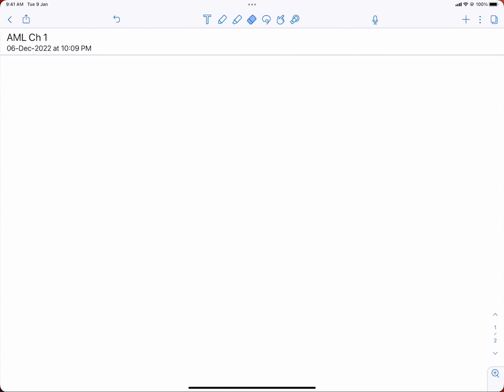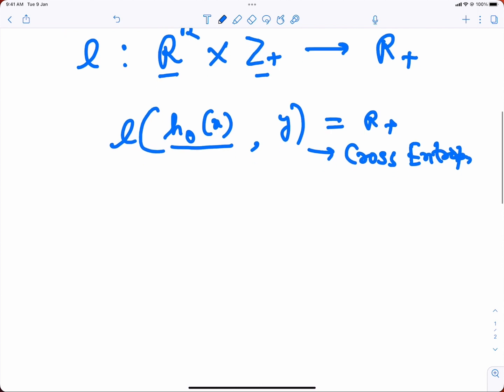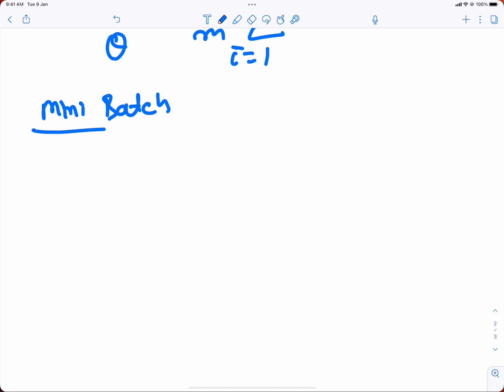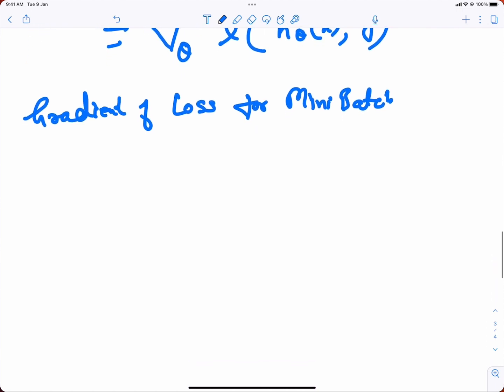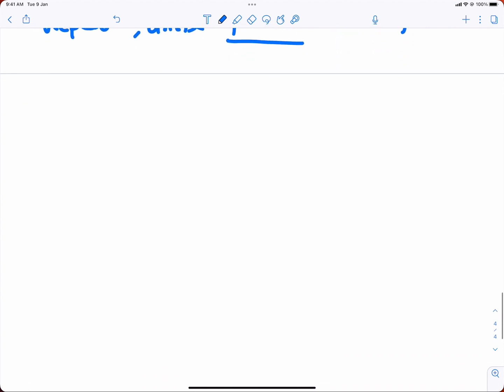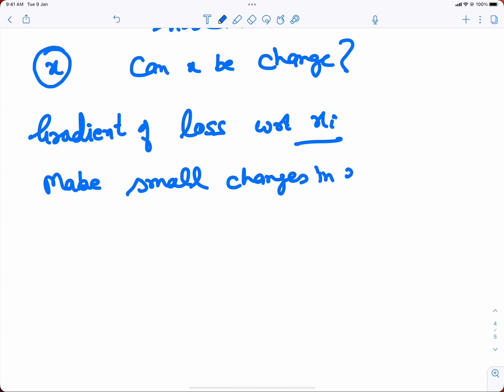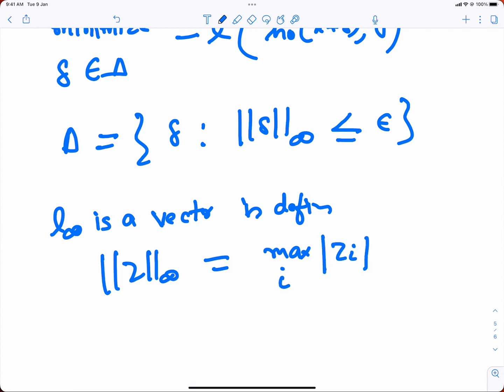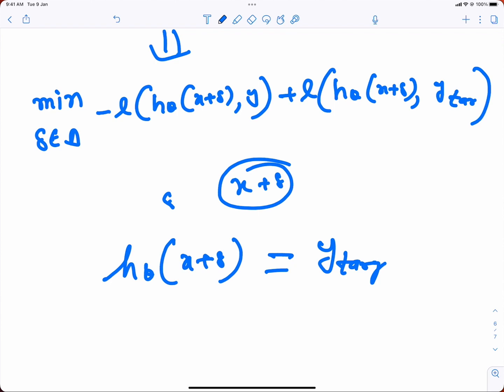Adversarial Machine Learning 3/3 Mathematics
This video provides Maths behind basic adversarial machine learning